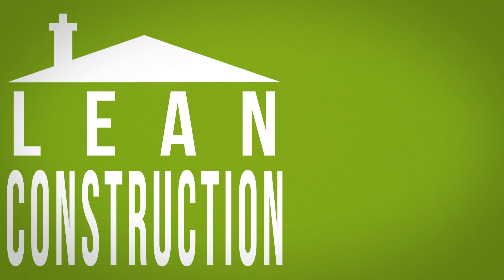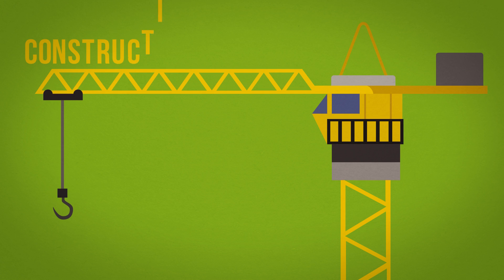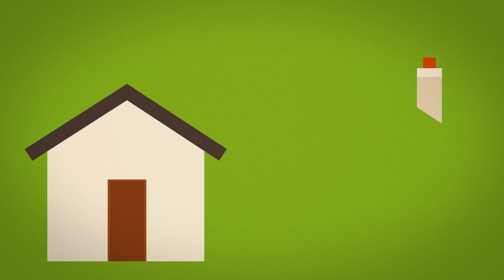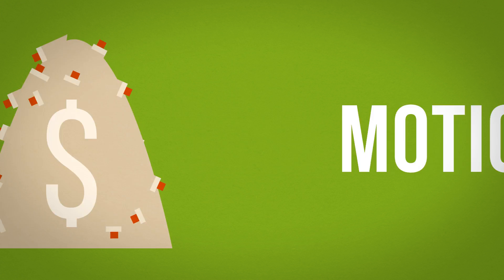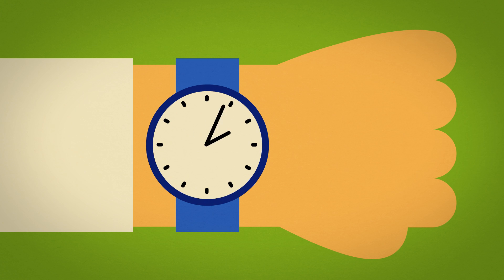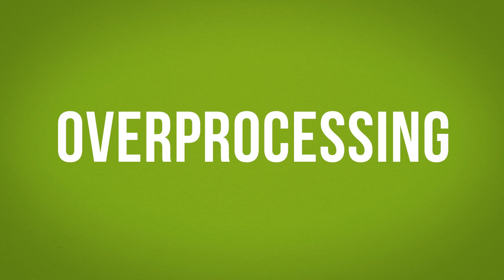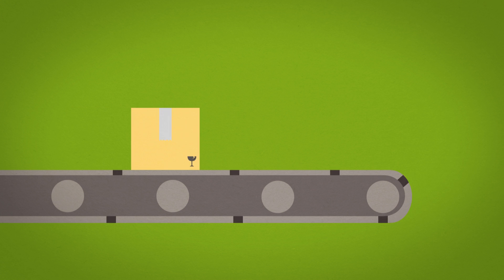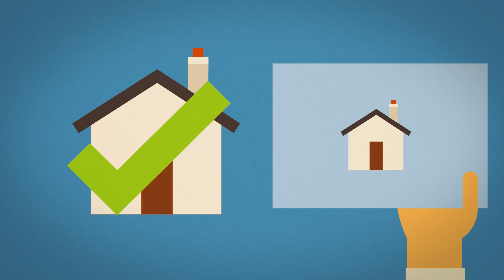Lean Construction in 3 minutes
The following is a short animation that provides an introduction to Lean, its application in construction and the benefits that can be realized.